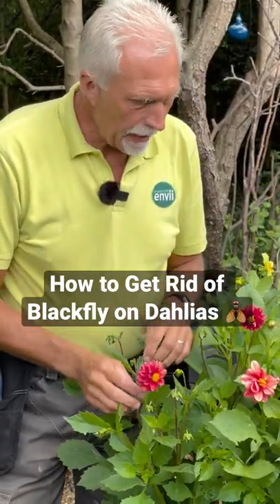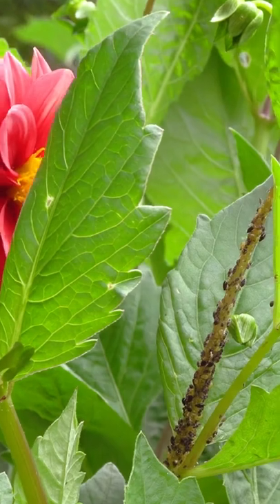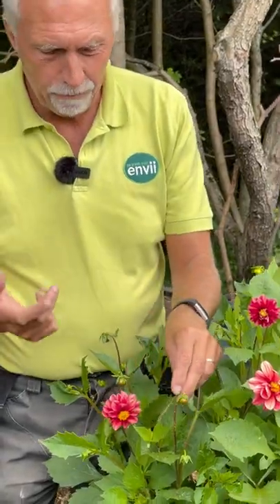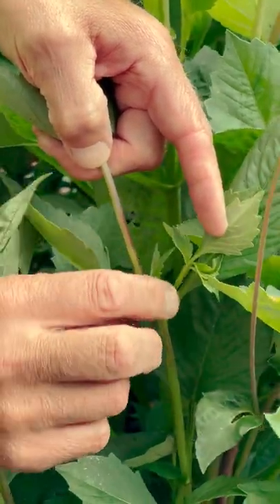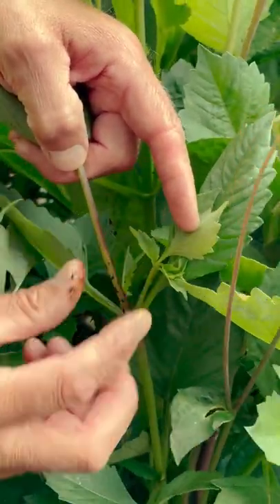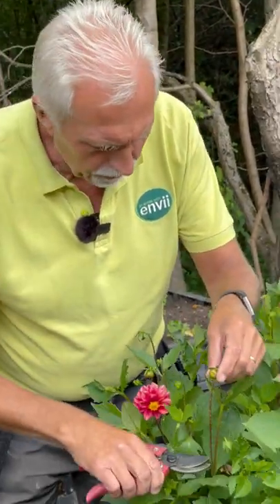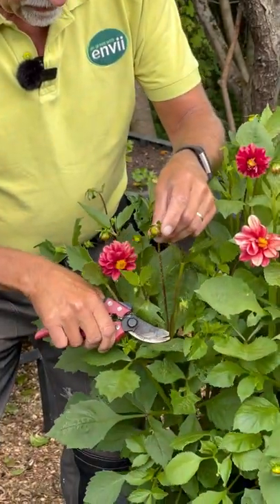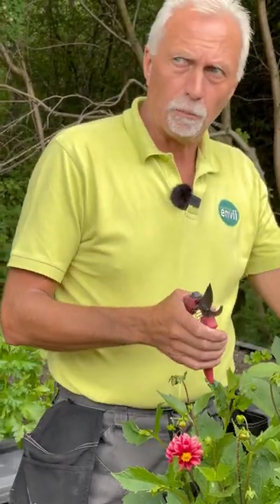How to Get Rid of Blackfly on Dahlias 🪰